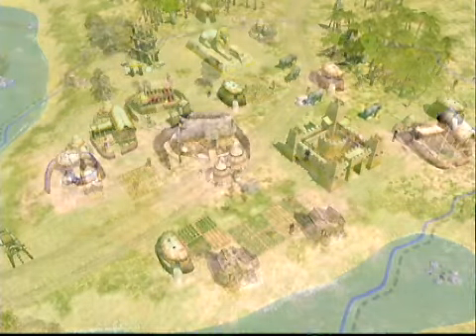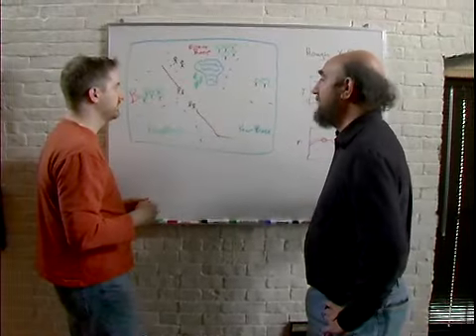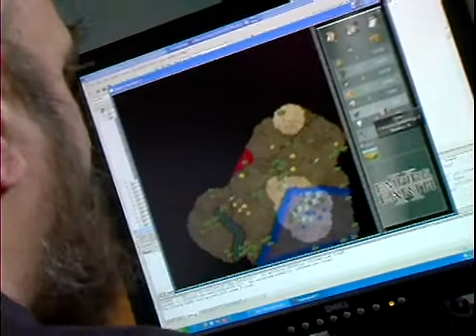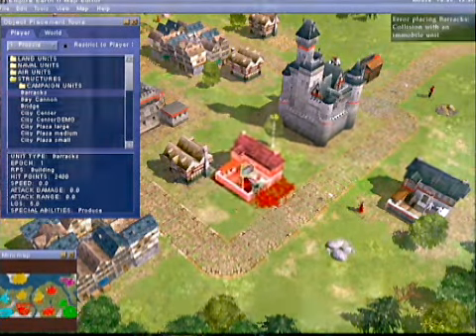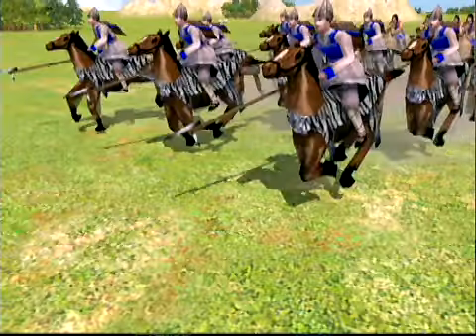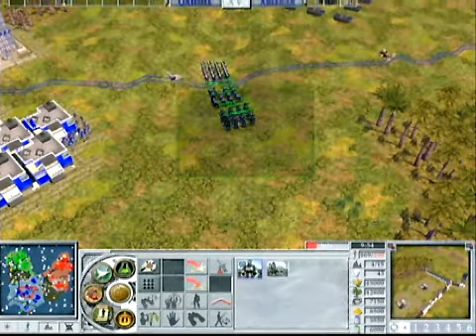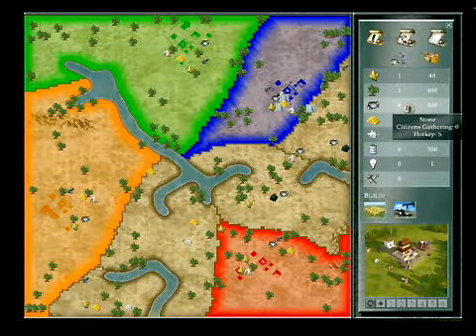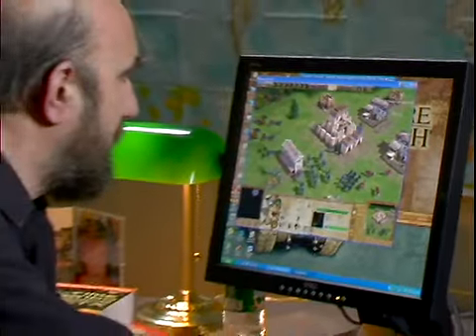Rex Bradford, Lead Programmer - Part Two - Developer Diaries - Empire Earth® II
Rex talks about the DirectX 9 engine and the level of detail in the game.

File: ee2_devdiary_rbradford_02_1300k_4.wmv